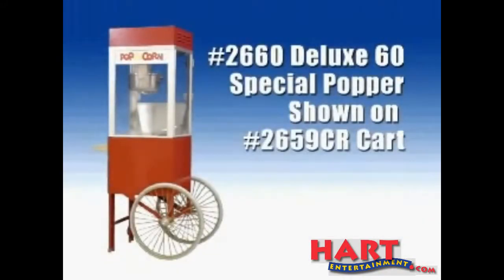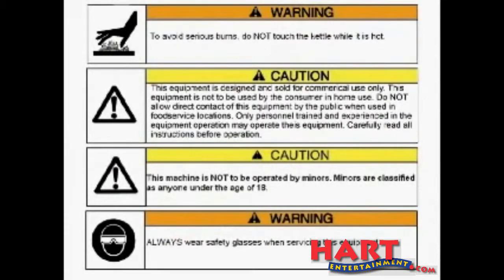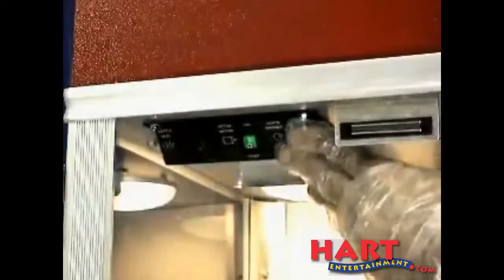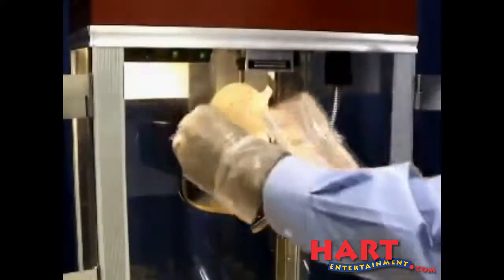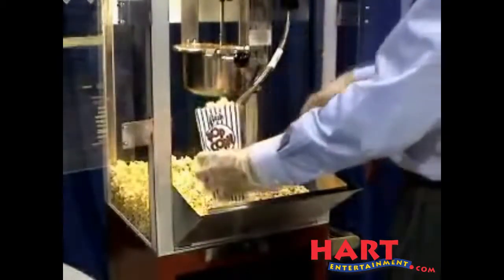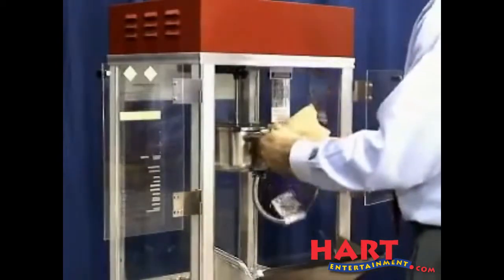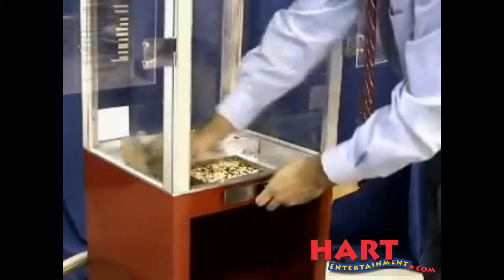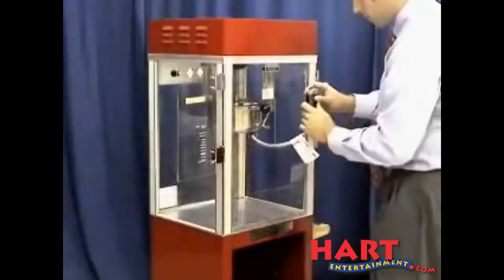How to: Make Hart Entertainment's Popcorn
Learn how to make popcorn like a pro with our popcorn machine! Watch this short video for help from the Hart Entertainment team!

Popcorn Tabletop – This machine will make the popcorn fresh.  Includes all the supplies for up to 400 servings complete with mini size bags.  20″D x 24″W x 34″H   Requires 1 separate electrical circuit – 110 volt – 15 amps

Hart Entertainment offers the largest selection of unique interactive amusements, Inflatables, casino rentals and photo booths for corporate events, bar/bat mitzvahs, weddings, school fun days, and other special events. We provide services in Toronto, and surrounding areas such as Burlington, Hamilton, Milton, Niagara Falls, Barrie, Cambridge, Kitchener, Mississauga, Oakville, St. Catharines, Brampton, Guelph, London, Montreal, and Ottawa.